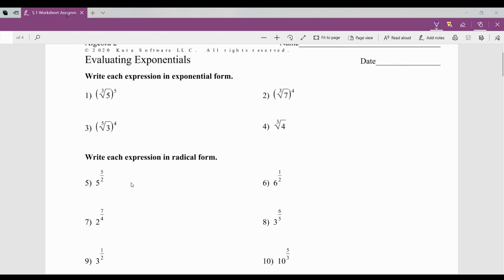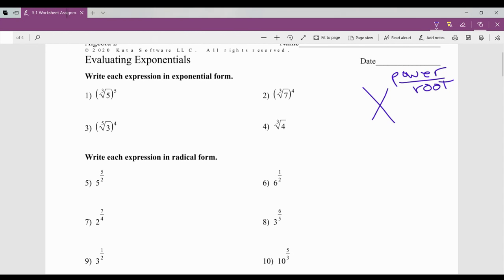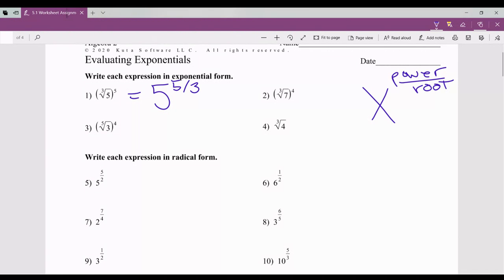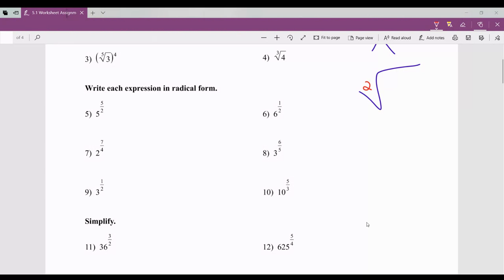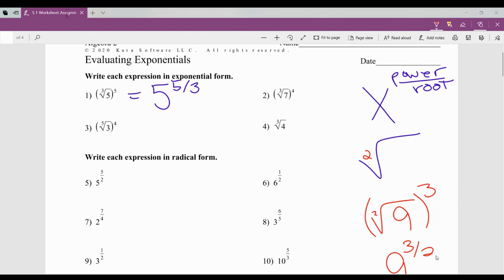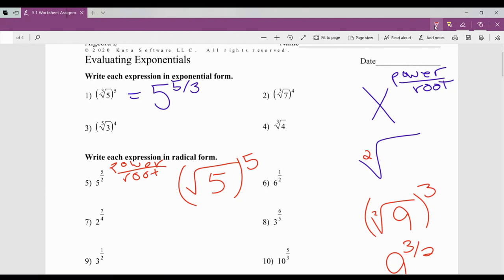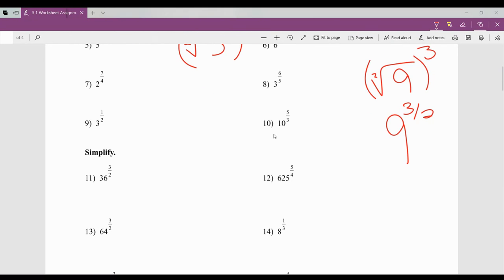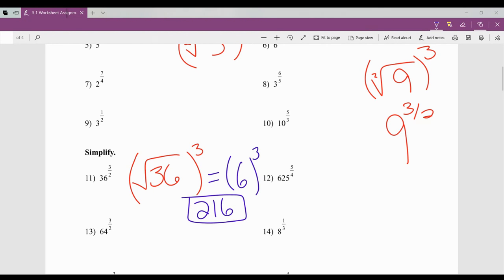5.1 Assignment 2 explanation